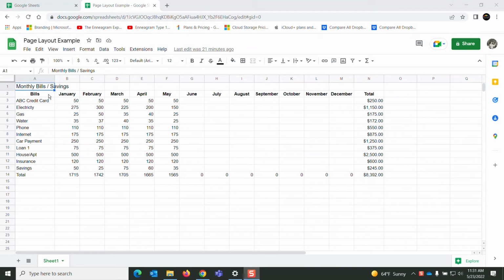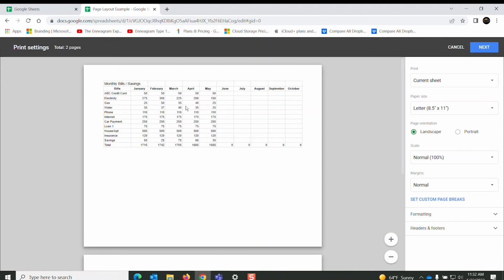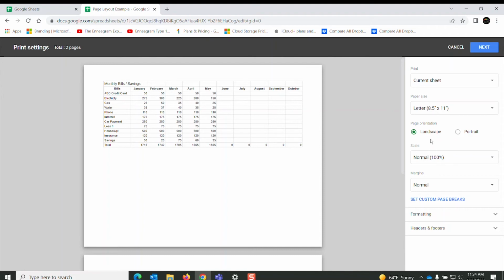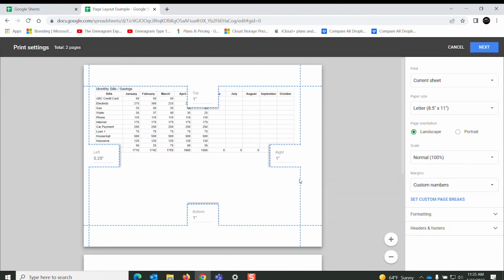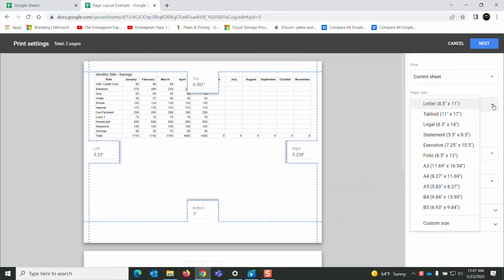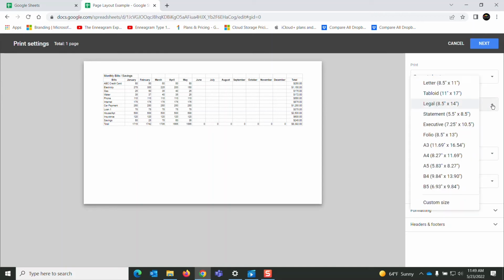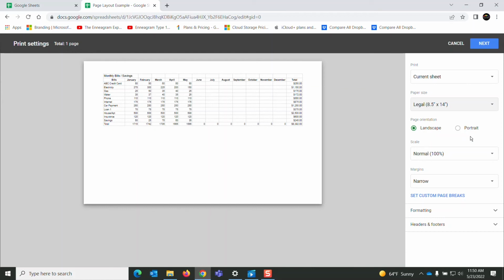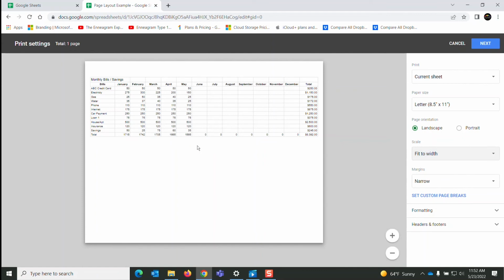Google Sheets Basics - Page Layout | Technology Education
Get ready to print your spreadsheet by changing page margins and orientation, determining the page size, and adding page breaks.